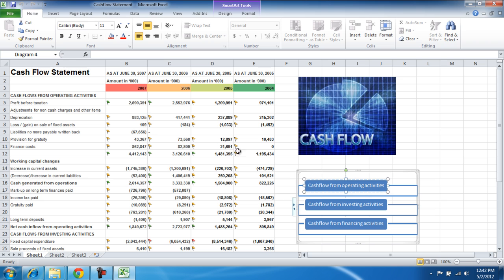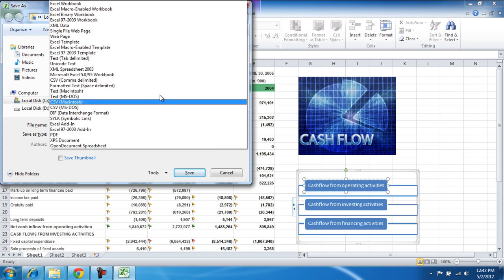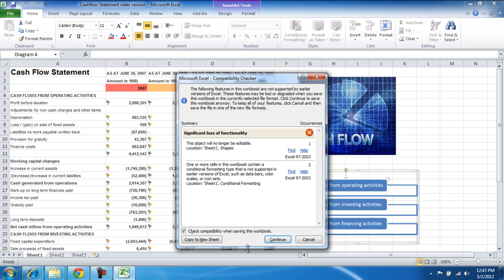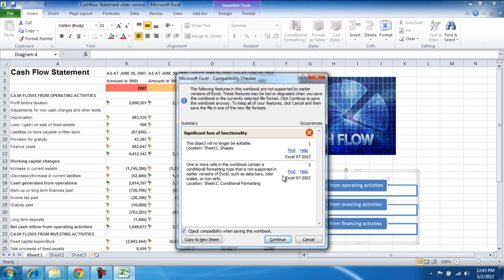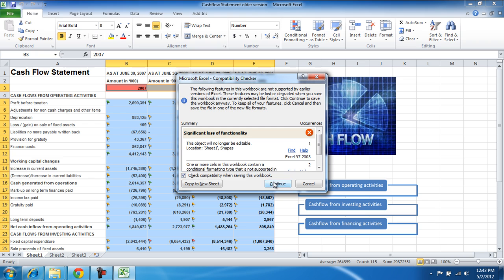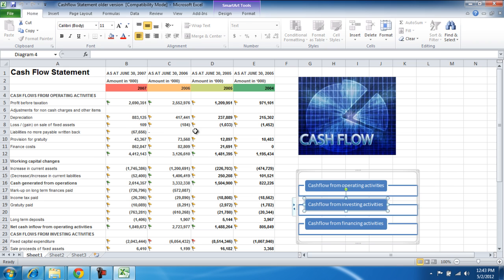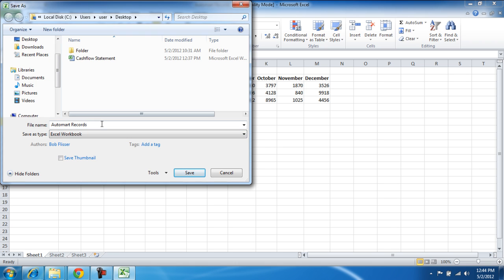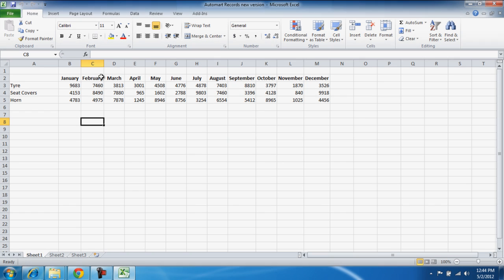How to maintain Excel Compatibility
Microsoft Excel is a commercial spreadsheet application through which we can calculate, use graphing tools, add pivot tables and do a lot more.

Microsoft Excel is a commercial spreadsheet application through which we can calculate, use graphing tools, add pivot tables and do a lot more. Over time,new versions of Microsoft Excelhave come which have added some new features in the newer versions and these features are sometimes not supported by the older versions. If you want to open your new version file in another computer which does not have the newer version of Microsoft Excel then you will have to save it in the older format so that you can work around the Excel Compatibility Mode.

Follow this step by step tutorial to learn how to maintain Excel compatibility.

Step # 1 -- Press the "Save As" button

This Excel workbook has some 'Conditional Formatting' in it along with 'Smart Art'. The 2010 Excel has some new features which are not supported by the older versions of Excel like 2007. In order to maintain the excel compatibility you should change the format of the workbook while saving it. Click on the "File" tab and then click on the "Save As" button.

Step # 2 -- Save the file in older version

When you press the "Save As" button a new window will open, click on the downward pointing arrow to open the menu of "Save as Type" and then choose the "Excel 97-2003 Workbook" format. Rename the file and then click on the "Save" button.

Step # 3 -- Find the features which are not supported

When you will press the "Save" button a small box will appear showing you an error. The error will be of "Significant Loss of Functionality". This means that it will tell you that by converting the file to older version you will not be able to use the features as you could in the newer version. In this tutorial two errors are shown, the first one is relating to the "Shapes" and the other on is of "Conditional Formatting". Both of them not supported by the older version. In order to find which data Excelis talking about you can click on the "Find" button and Excel will highlight that area.

Step # 4 -- Click on the Continue button

Since the error which pops up only notifies you about the significant loss of functionality, so that you may know which feature may not work properly, you can click on the "Continue" button to save the file in older version. When you will open the older format "Excel Compatibility Mode" will be written on top of the workbook.

Step # 5 -- Change the format from older to newer

Open a workbook which is of older version, go to the "File" tab and click on the open button or you can go to "Recent" in the "File" tab if the workbook had been opened recently. When the workbook is opened, go to the "File" tab again and click on the "Save as" button. Change the file type to "ExcelWorkbook" and then click on the "Save" button. When you have saved the older format workbook to the latest one, open it and you would see that "Compatibility Mode" will not be shown to you anymore.